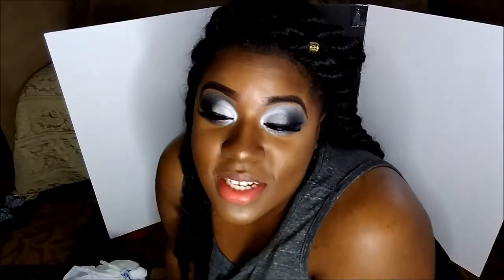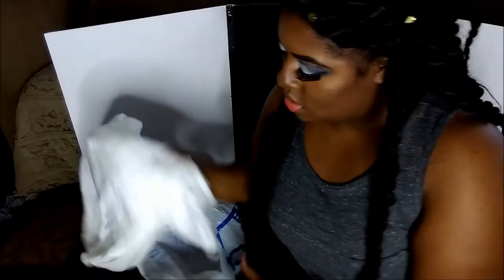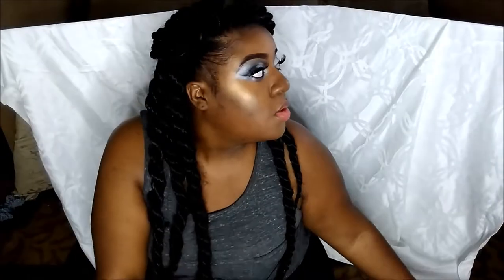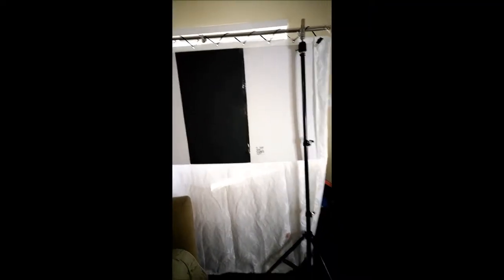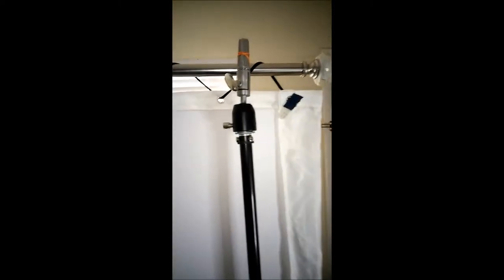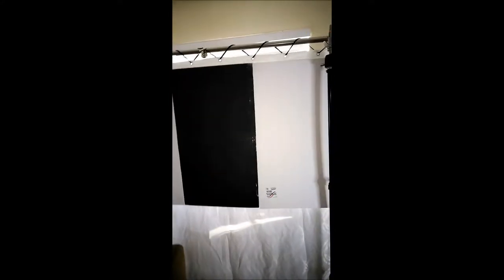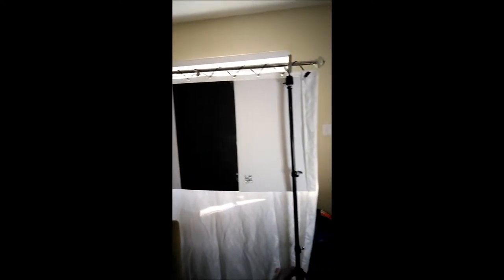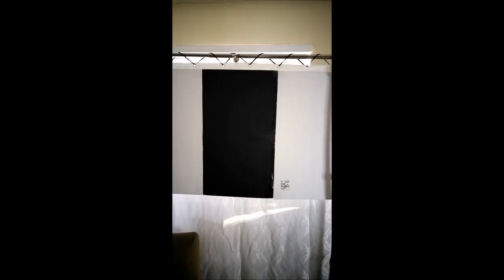Quick DIY Back Drop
hi guys!
  so the struggle has been real as you can see.

This is just a quick video on an idea i had building a backdrop for filming, using some items i already had in my home.

1) 2x foam boards from dollar tree- $2
2) shower curtain from good will-$1.49
3) curtain rod from walmart-$14
4) some recycled house hold thing...
   5) 2 stands
   6) shoestrings
   7) 2 scrunchies